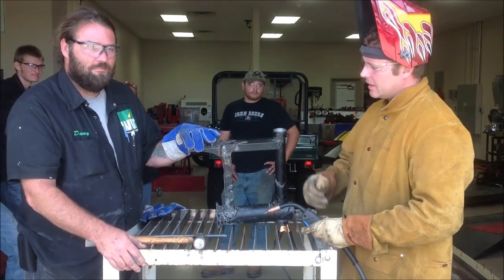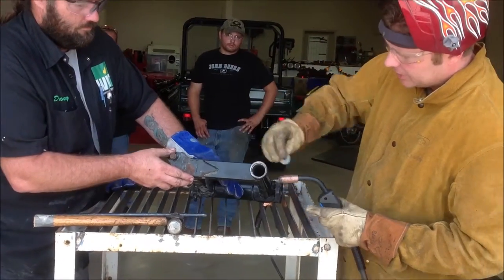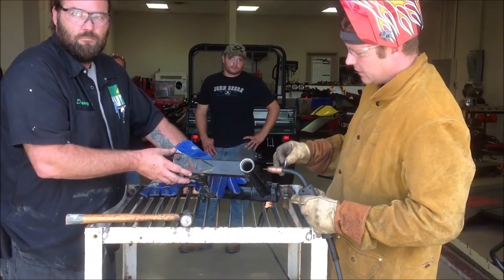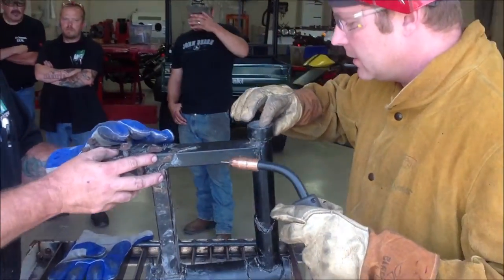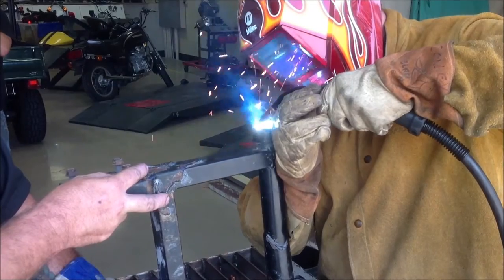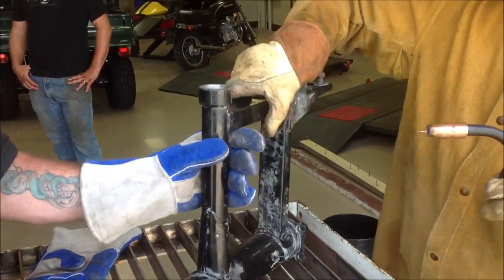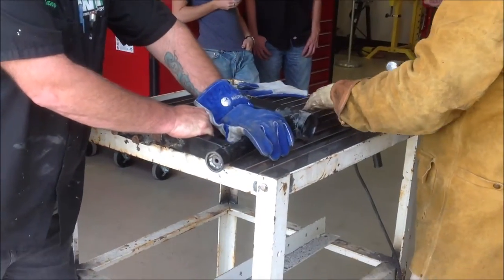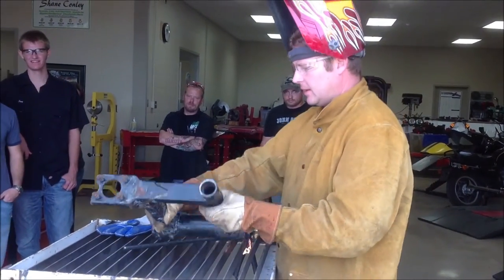Every Mechanic Series: How to remove a bearing without special tools welder punch method